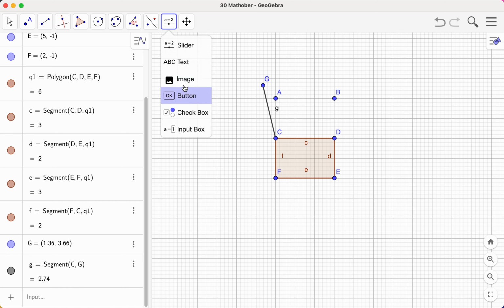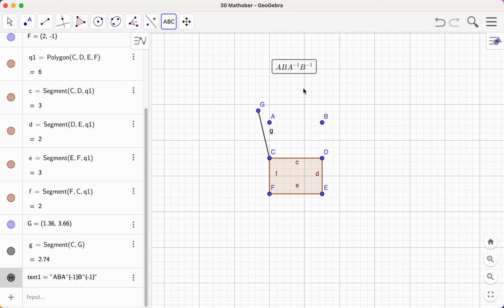30th of Mathober: REMOVABLE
A raw, uncut video of Katie failing to construct something in Geogebra on the theme of day 30 of Mathober: REMOVABLE. May contain swearing.